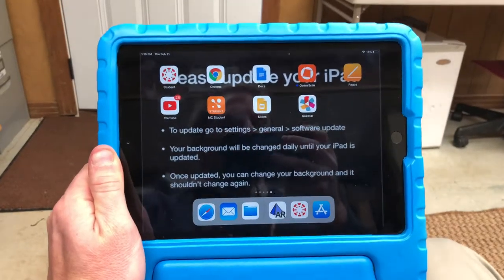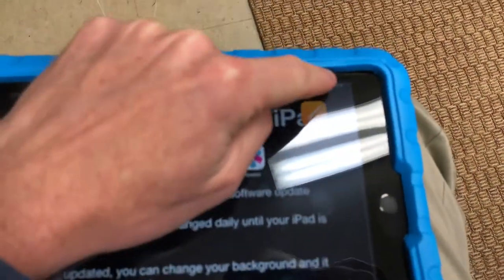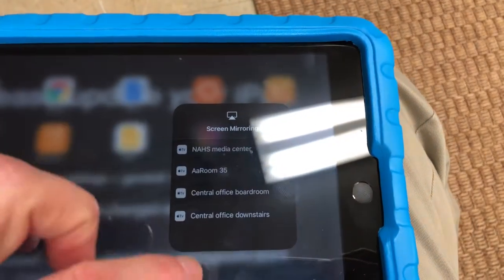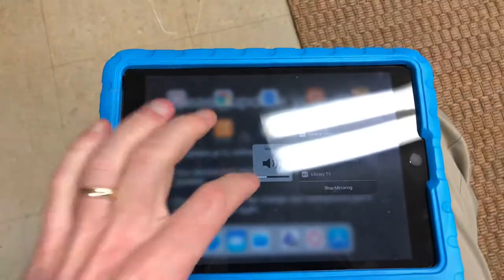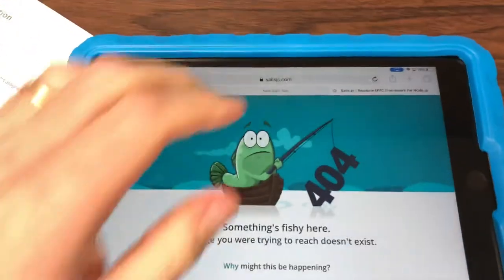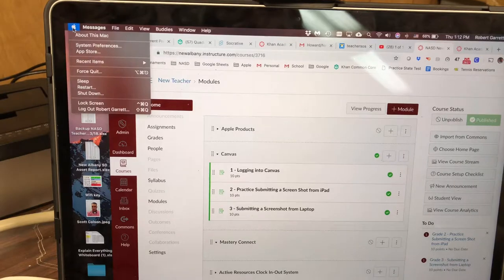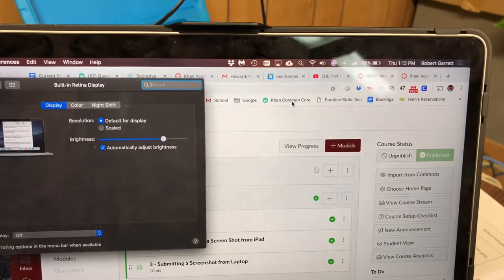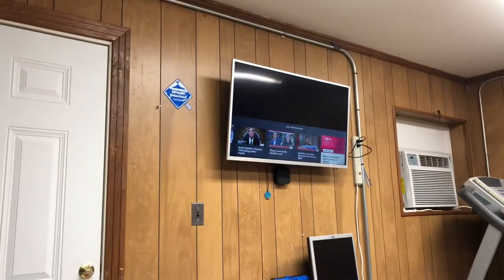How to mirror your iPad or Mac Laptop to an Apple TV